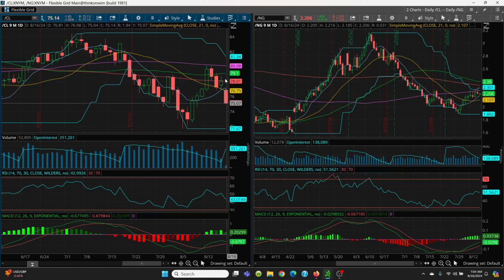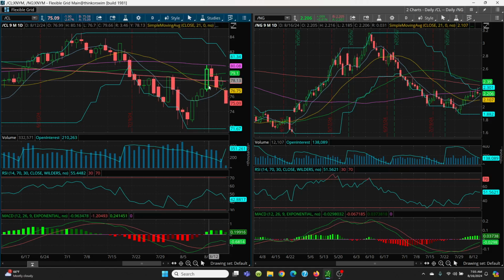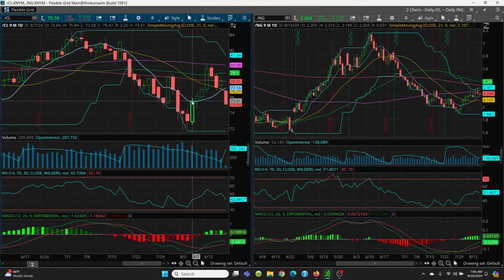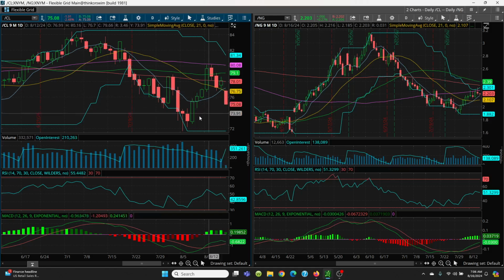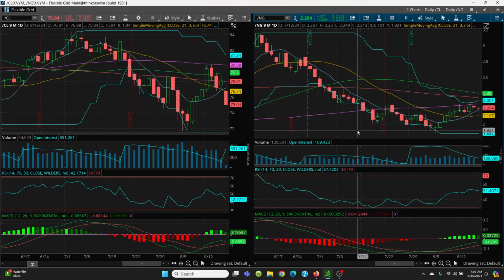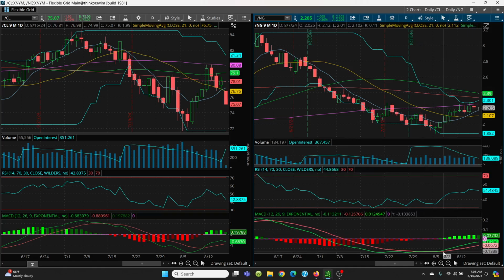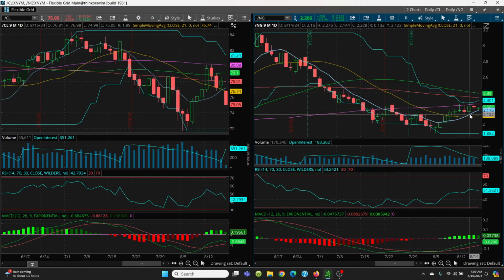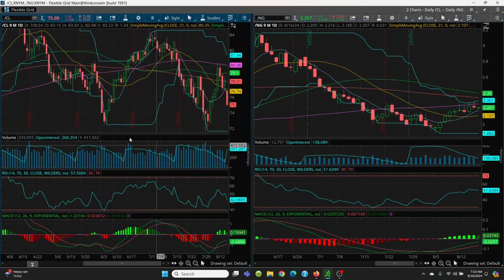2024 08 16 - Technical Analysis - Crude Oil / Natural Gas